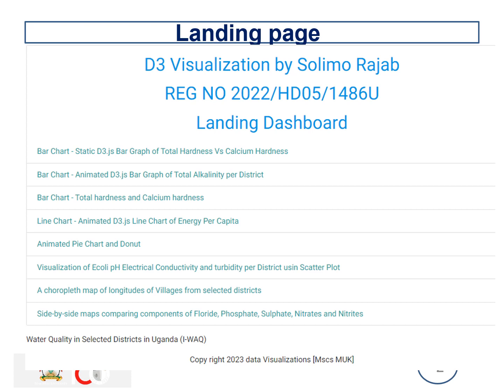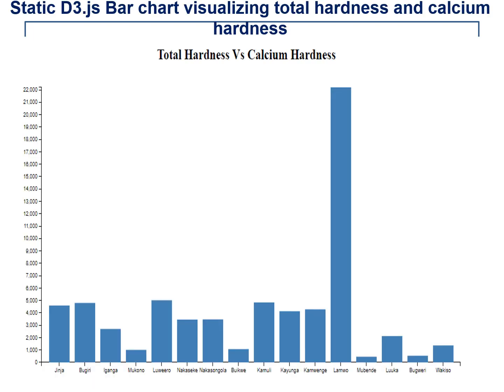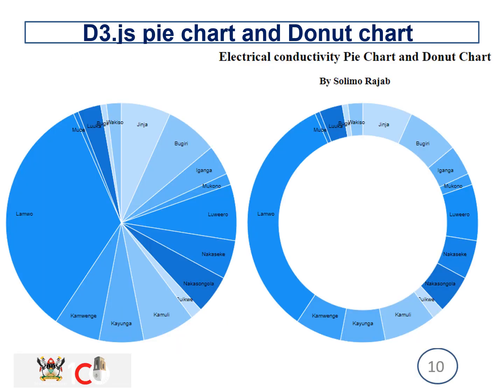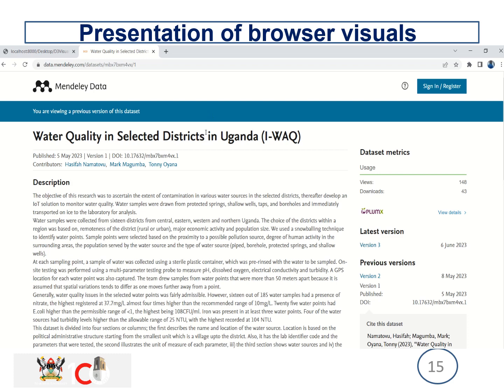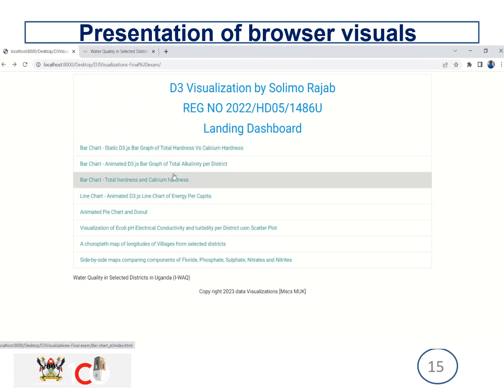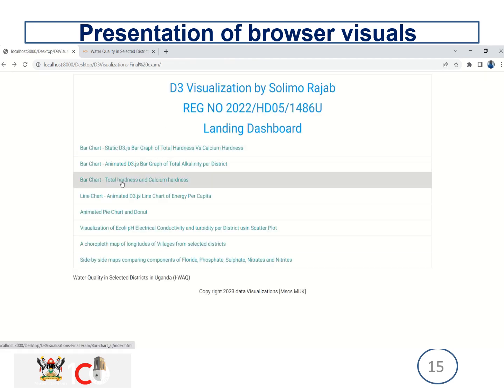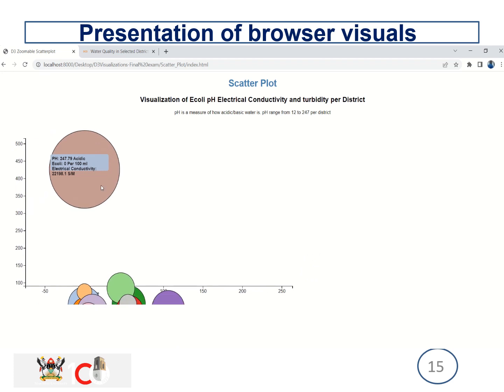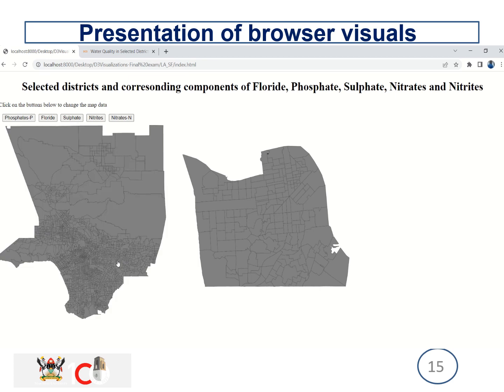Data Visualization Solimo Rajab